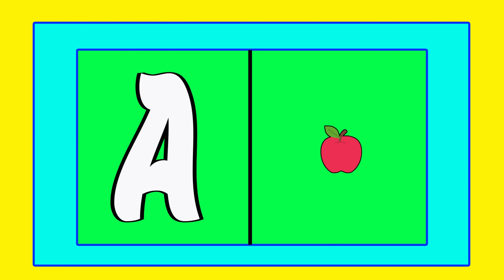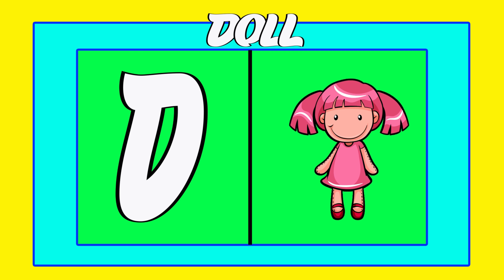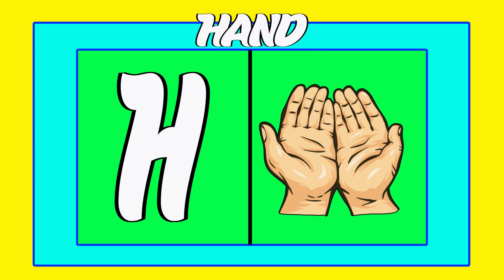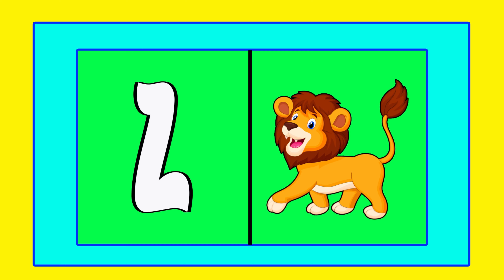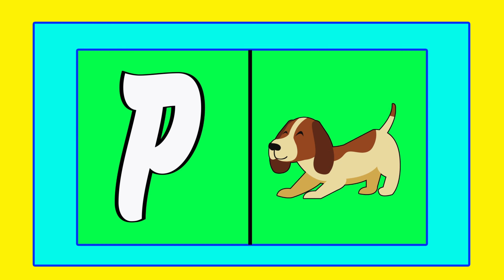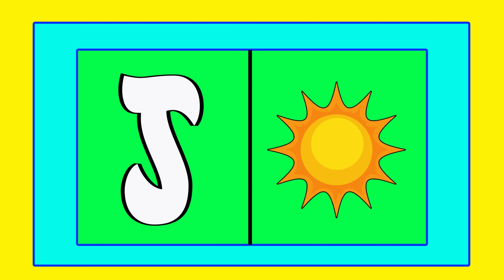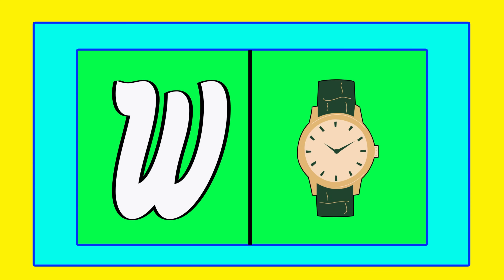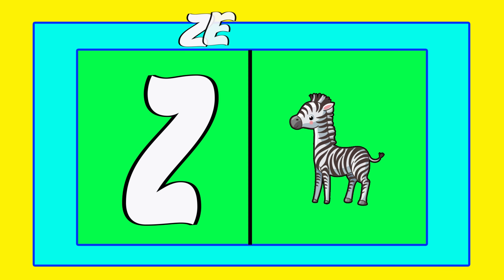ABC Phonics Song | English Alphabet Learn A to Z | Educational For Kids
You're Quires:

ABC Learning
English Alphabet Learn A to Z
Alphabet
educational video
home school
kids video
learning English
english alphabet
abc
abcd
alphabet
abc phonics
phonics song
abc song
alphabet song
abcd song
phonics sound
phonics
abc learning
abc
alphabet
kids vocabulary
abc phonics
learn alphabet
alphabets